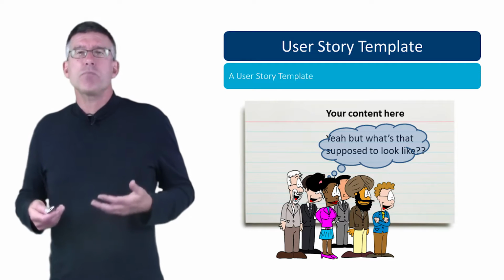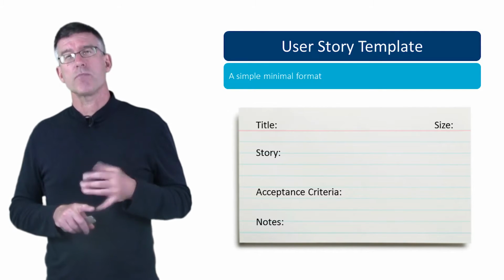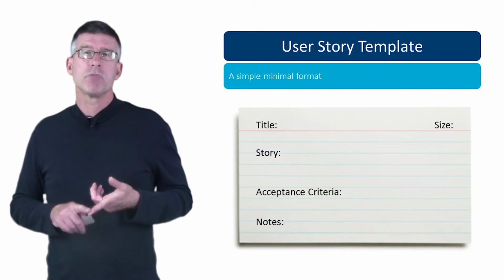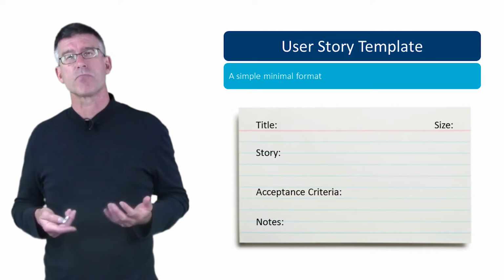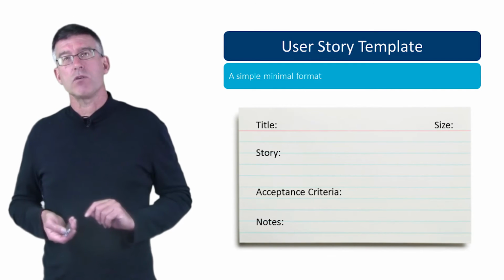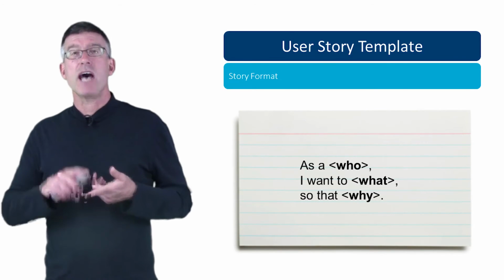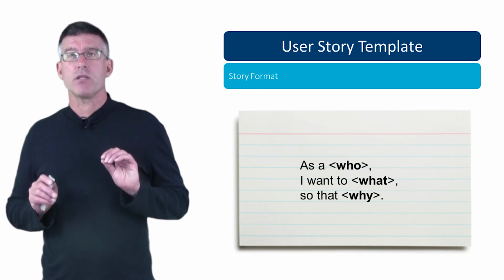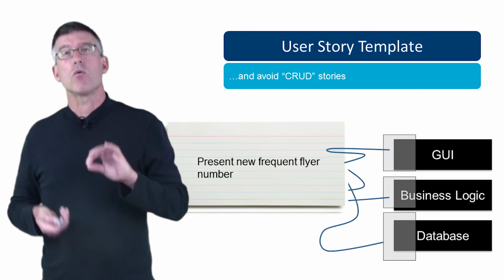User Story Template